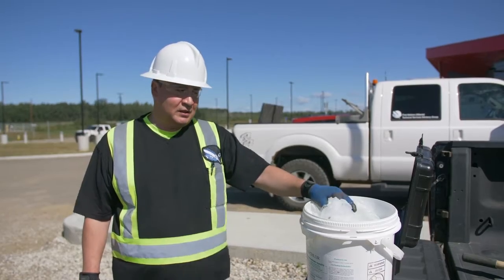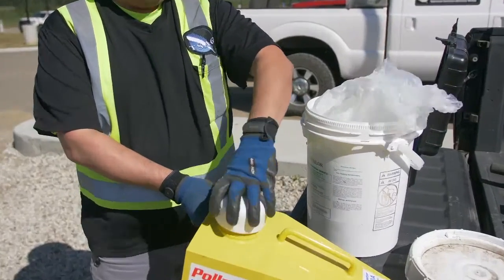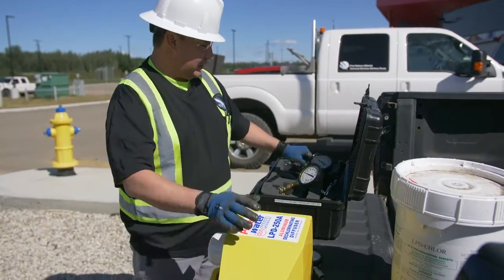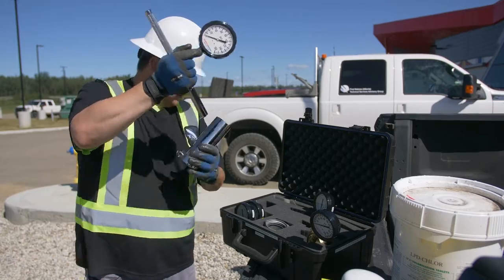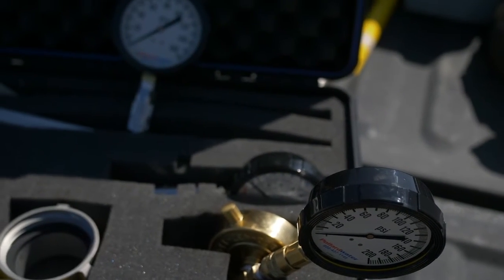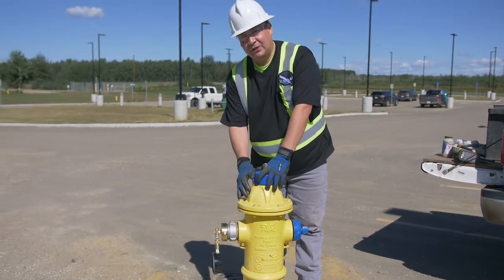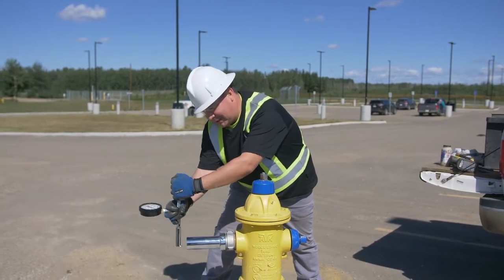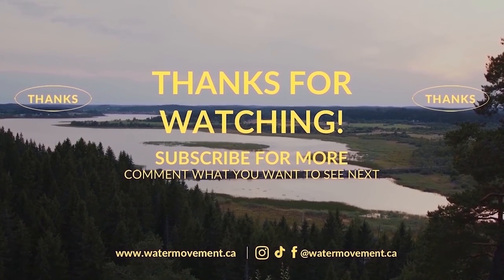How to Pressure Test a Fire Hydrant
What is the first most important thing you must do before performing a pressure test? What instruments do you need for a hydrant pressure test? Watch Circuit Rider Trainer Rod to find out!